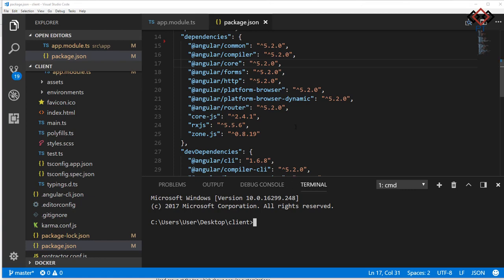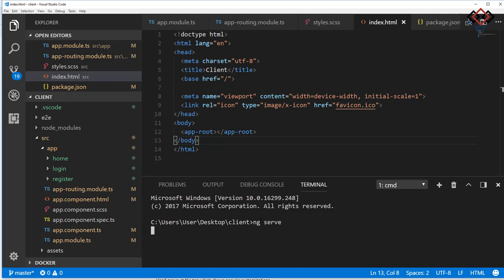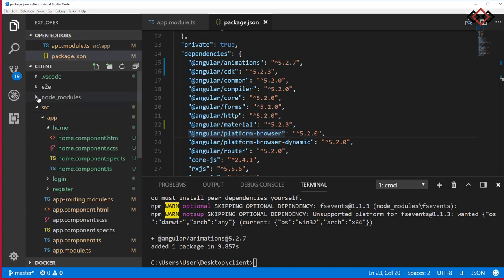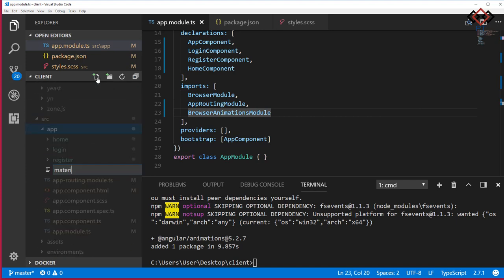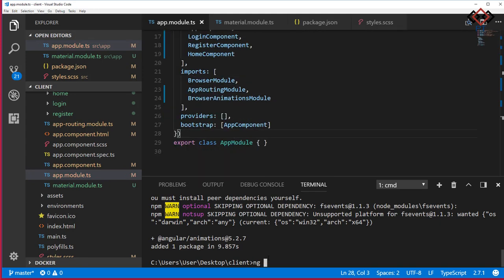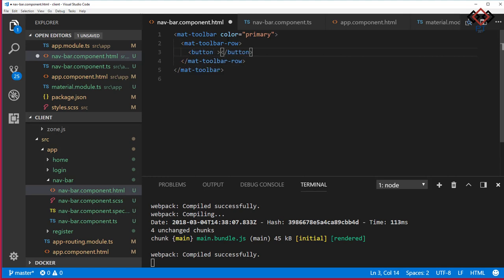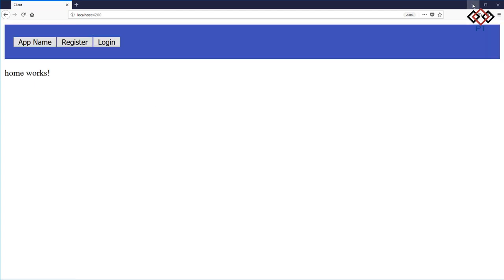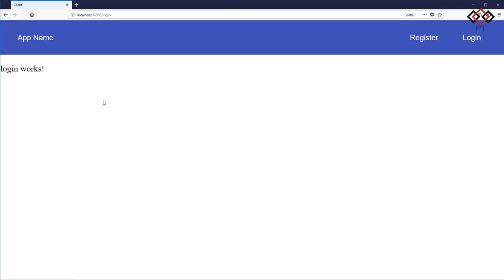Part 6: Add Angular Material to Angular 5 Project And Create a Nav Bar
Here I add angular material to angular 5 projects.
Then create a nav bar component and add material buttons.
Also, set routing on button click